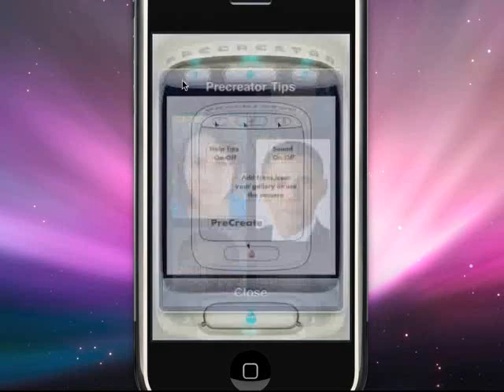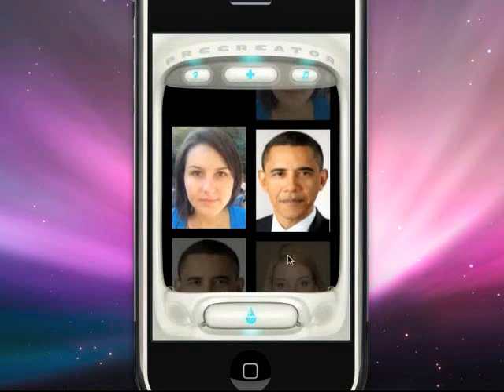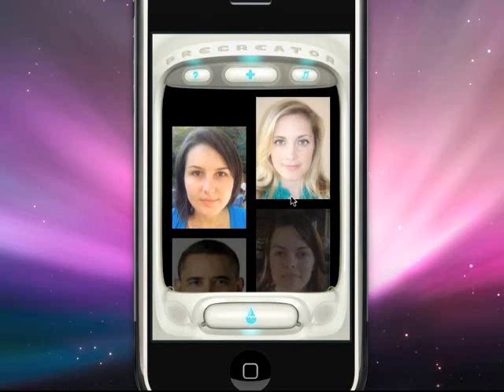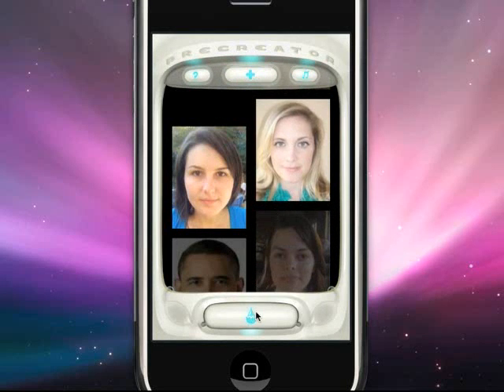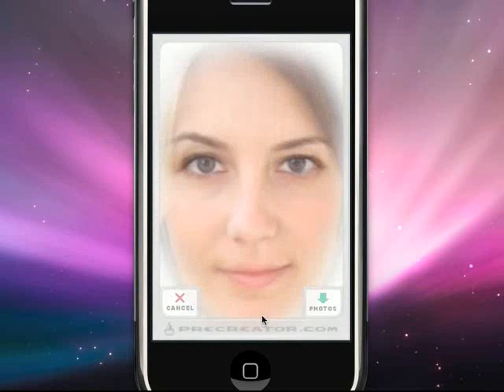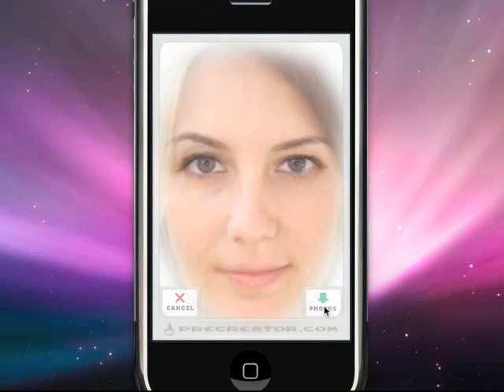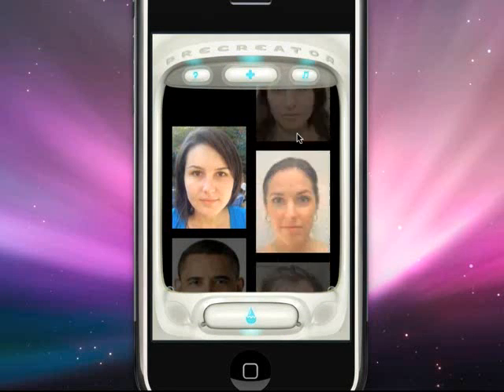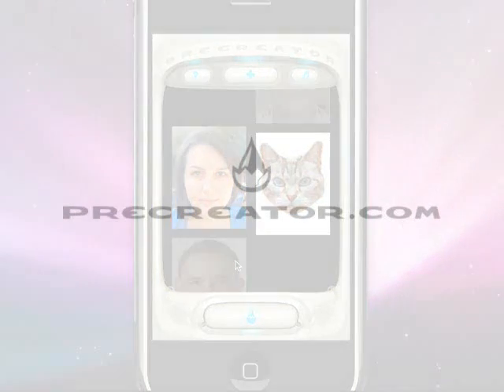Precreator - Demo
Here is a brief demo of Precreator in action.

Precreator is a fun party app now available on the iPhone. Using a true face-morphing algorithm, Precreator merges two face images together and provides you with a glimpse of what your offspring might look like in her or his formative years. Images can be imported from your Photo Library or added using the in-app camera mode.

For more information about Precreator please go to precreator.com